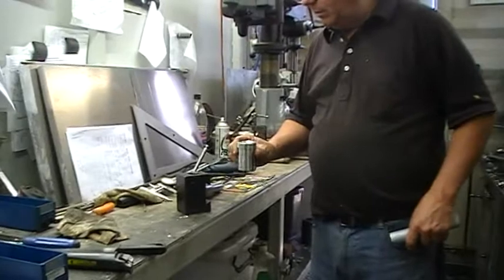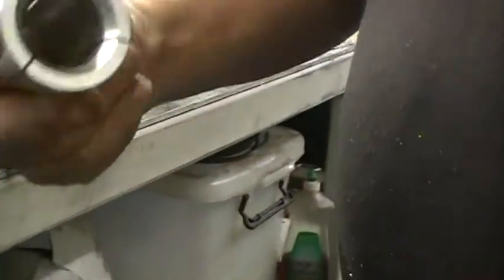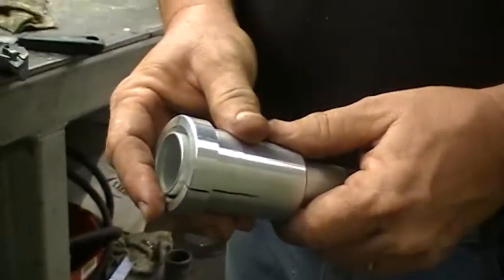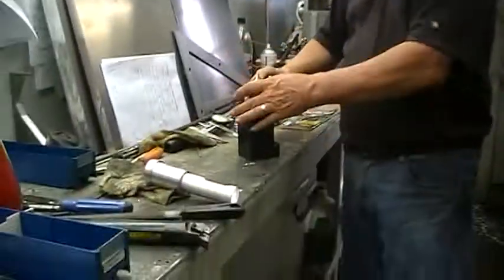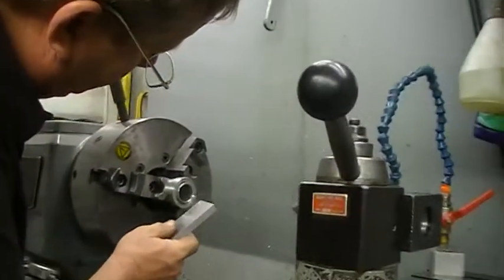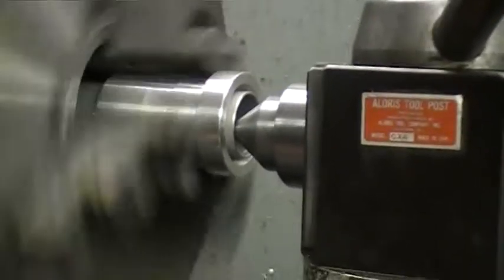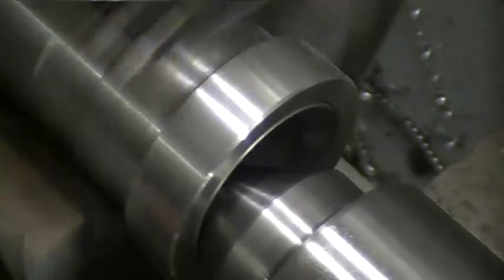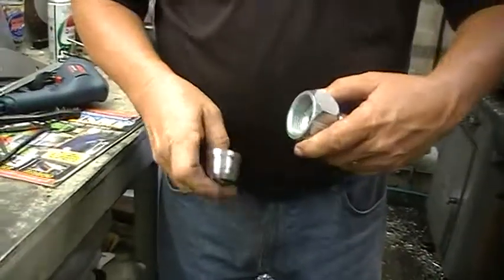Flaring a large tube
Flaring an 1"1/4 Pipe